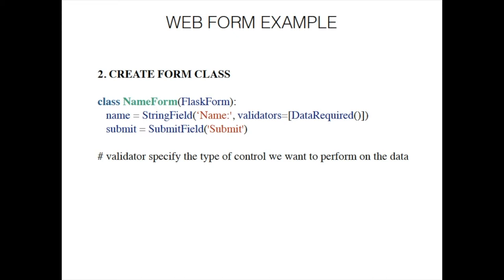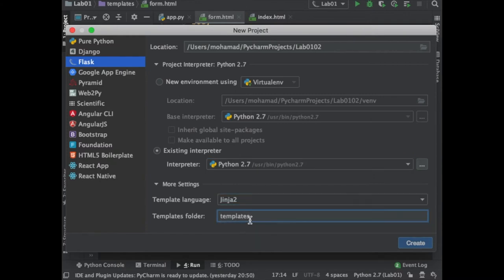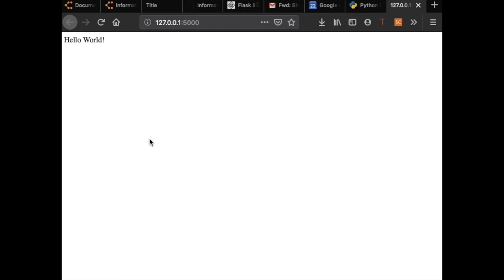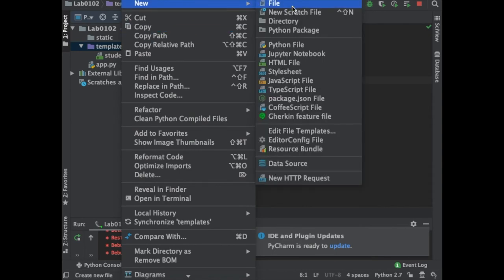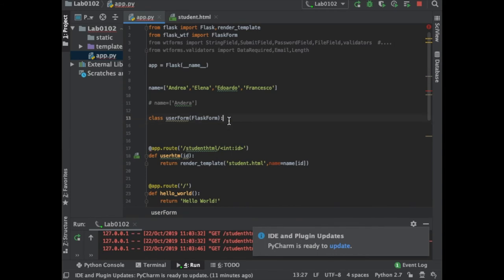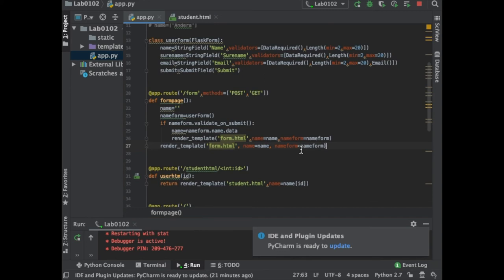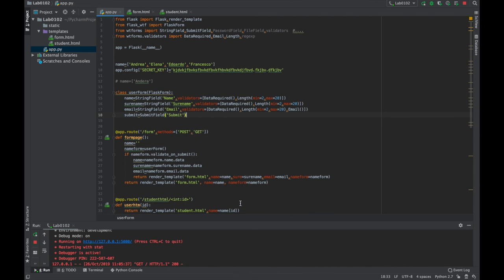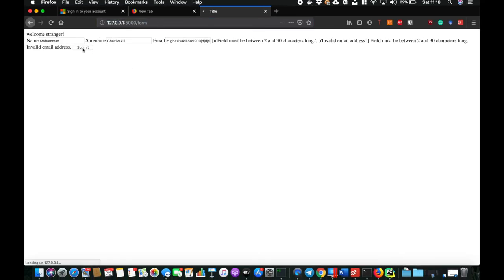Tutorial for beginners to program python with Flask - Web Programming First Lesson Part 2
Flask SqlAlchemy Tutorial, I developed some exercises for Flask, I used the SqlAlchemy and WTF Form to develop a simple registration form. You could see how to develop a dynamic page with the Jinja2 template engine, WTF-Form, SqlAlchemy, and Session.